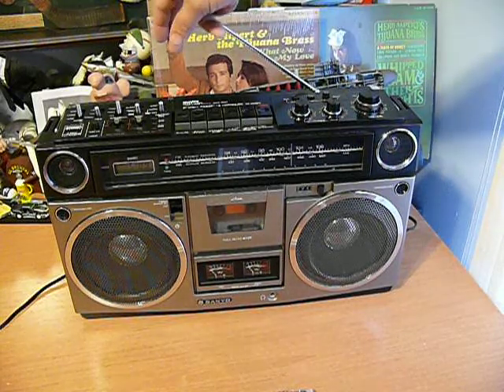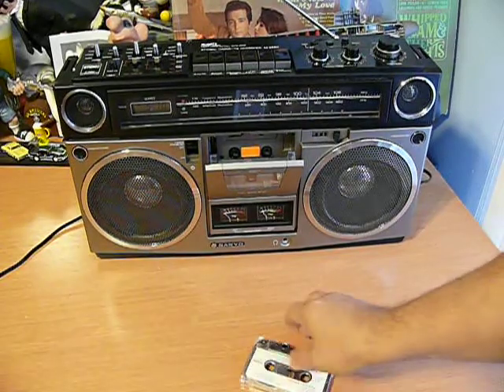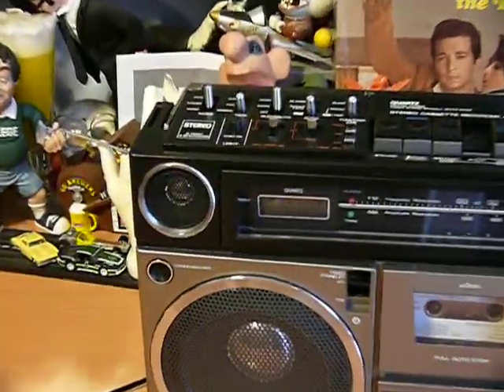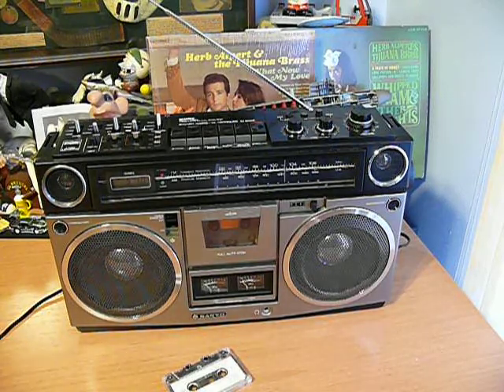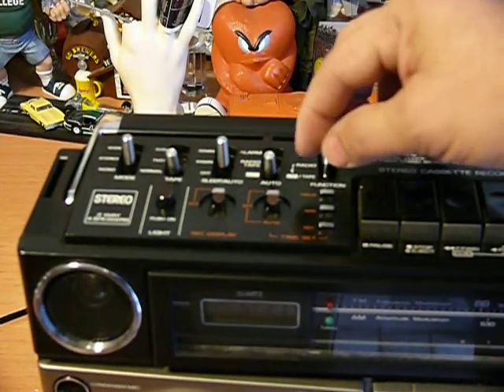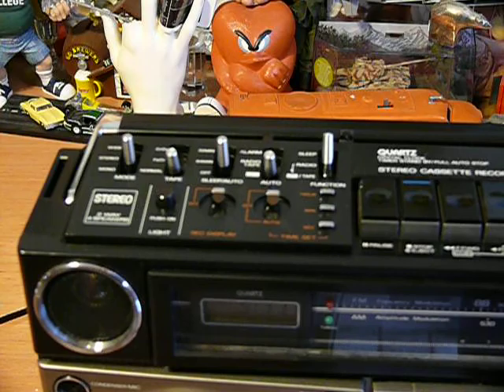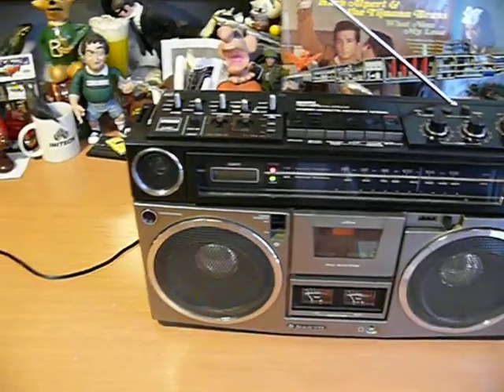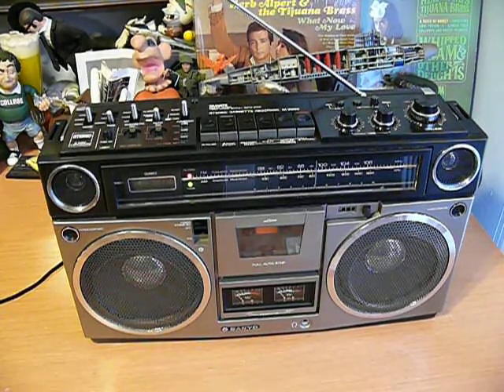Sanyo M9990 Boombox Ghettoblaster